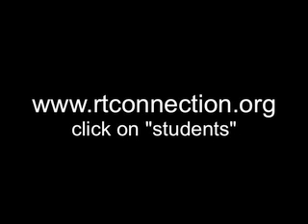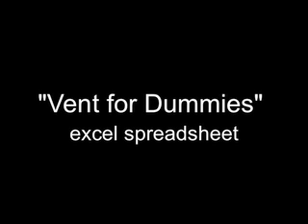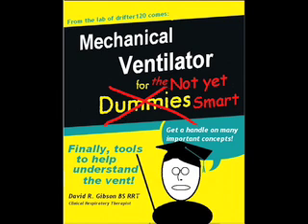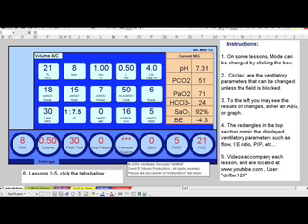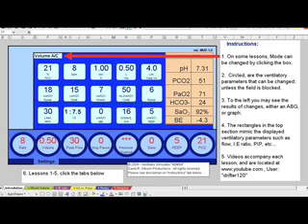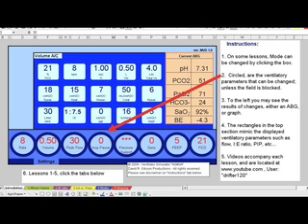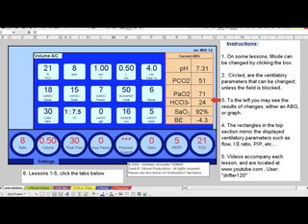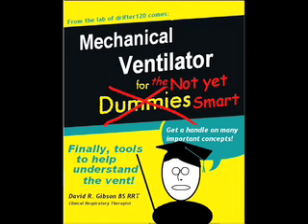Vent for dummies - Introduction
An excel spreadsheet tool to help understand basic ventilator concepts.